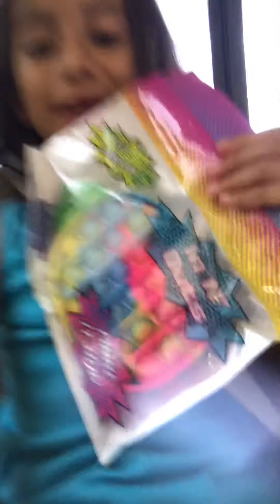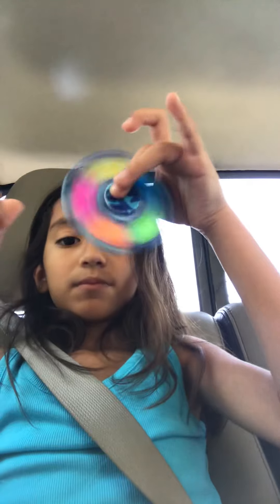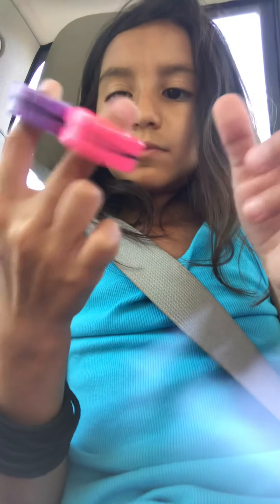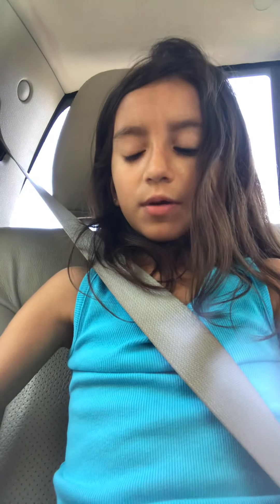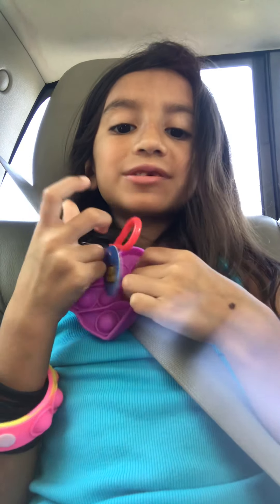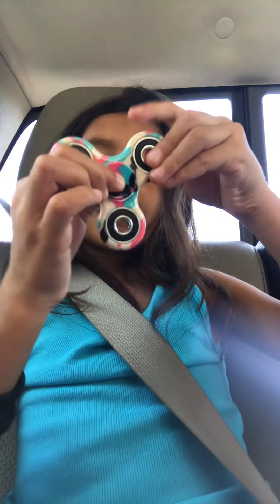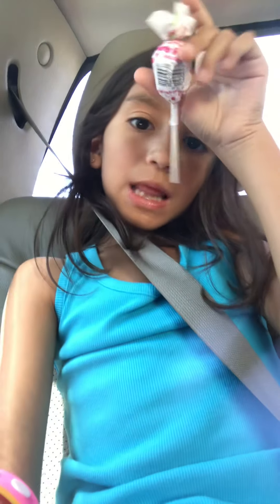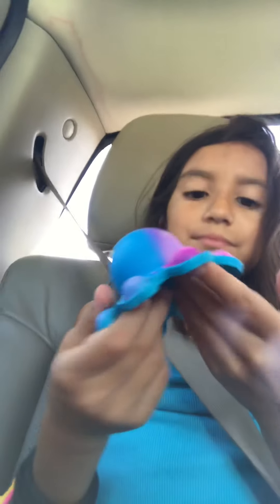July 23, 2021